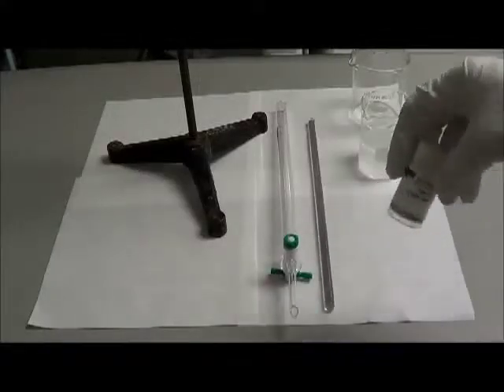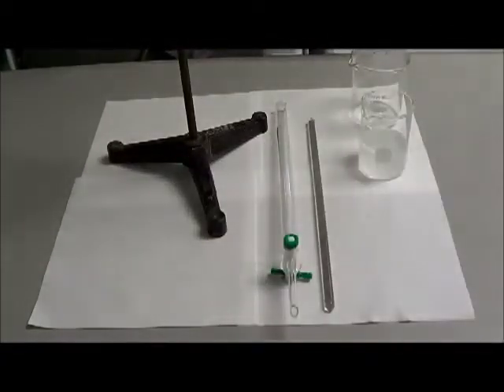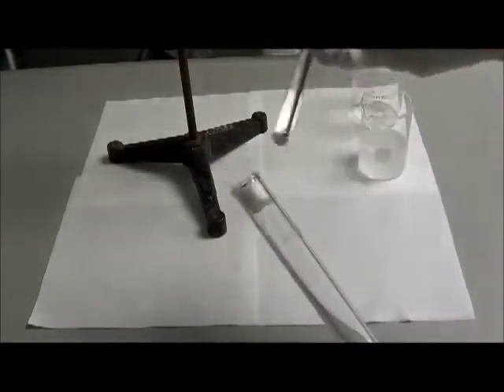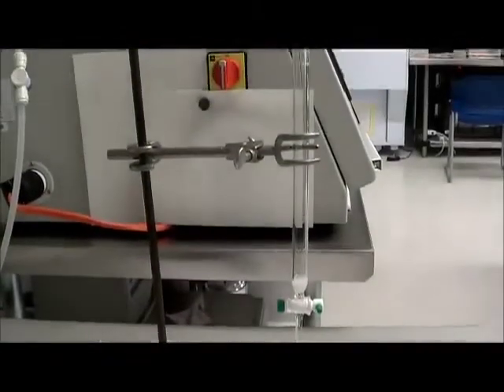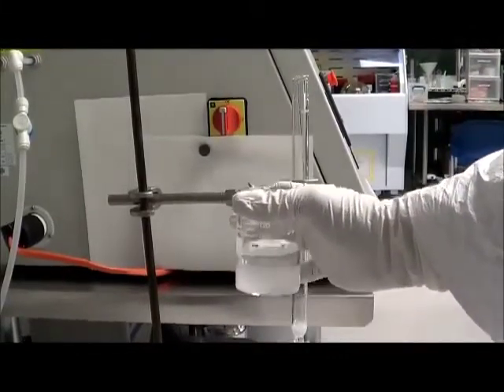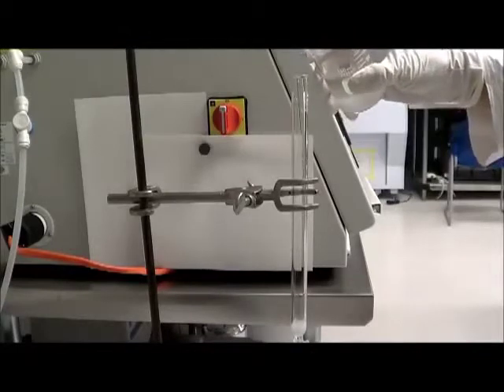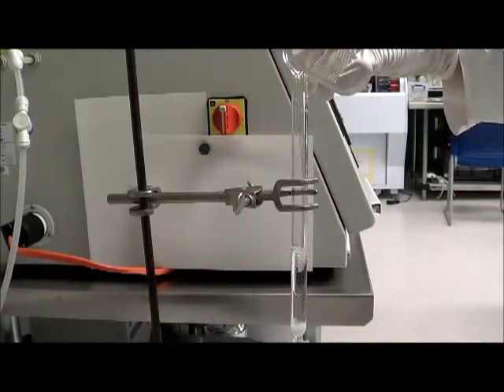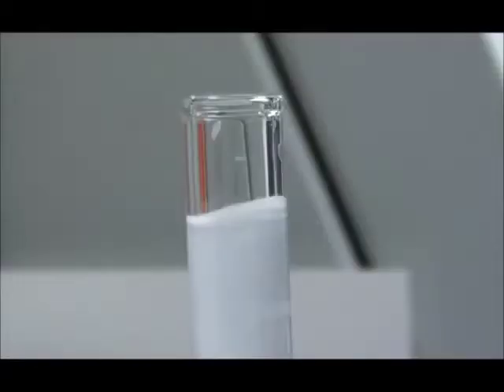Gel Chromatography Column Setup